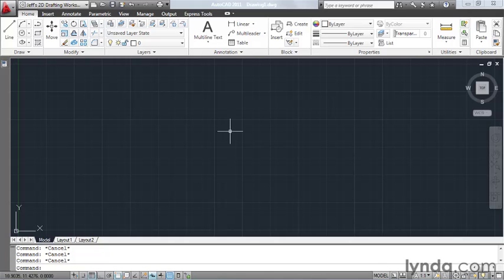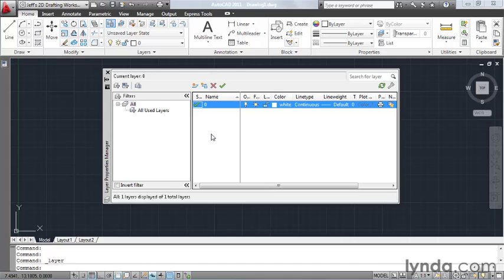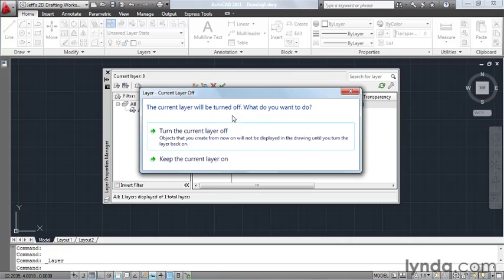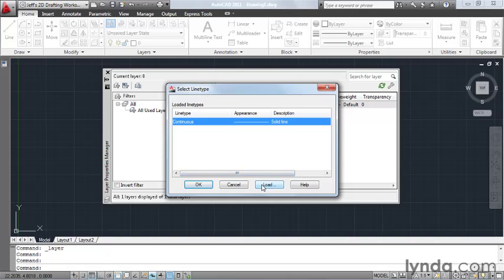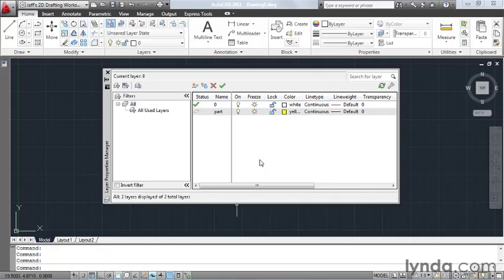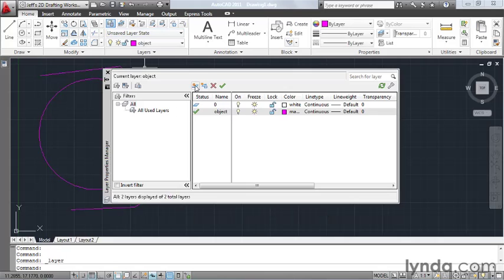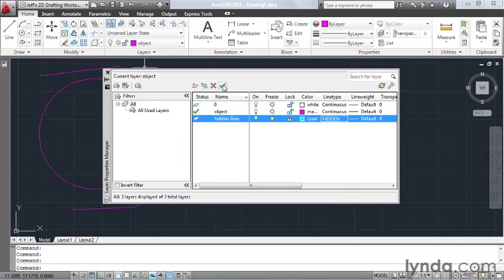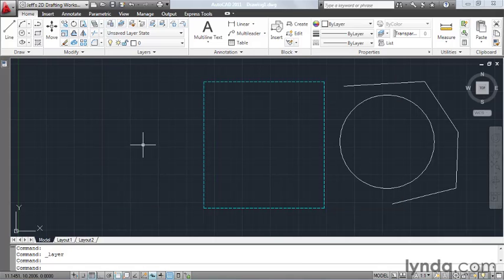1002 Creating and adjusting layers